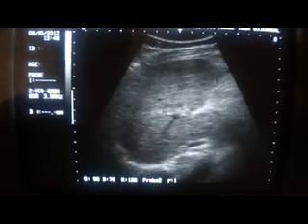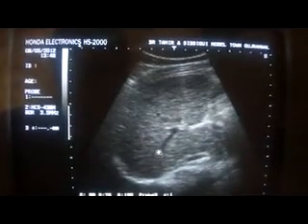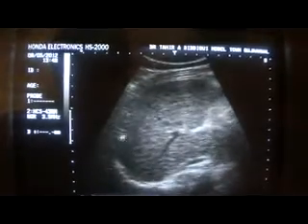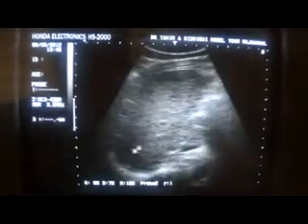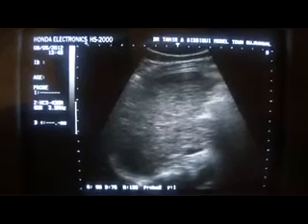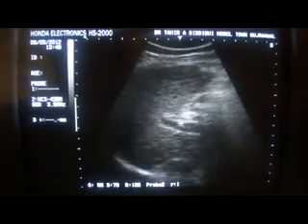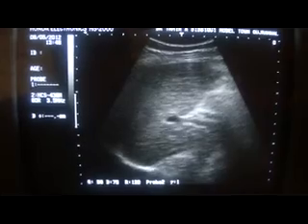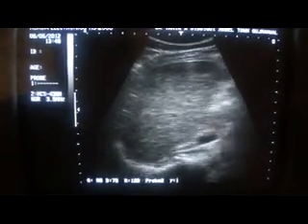CIRRHOTIC LIVER parenchyma and echotexture